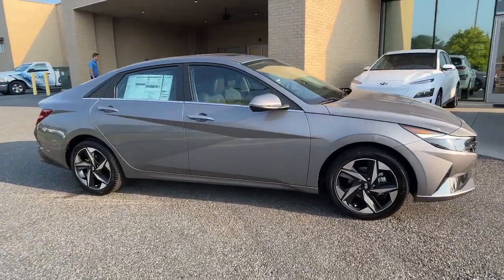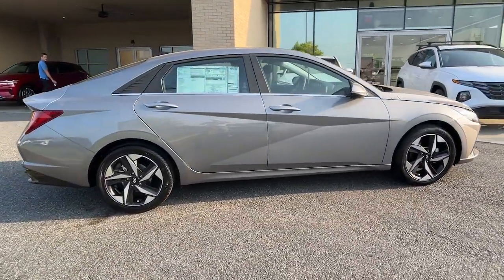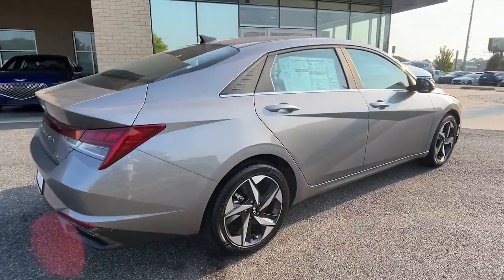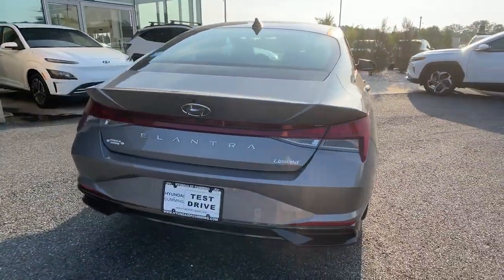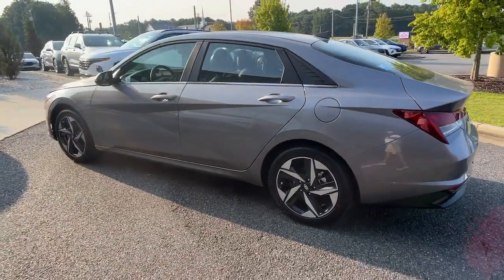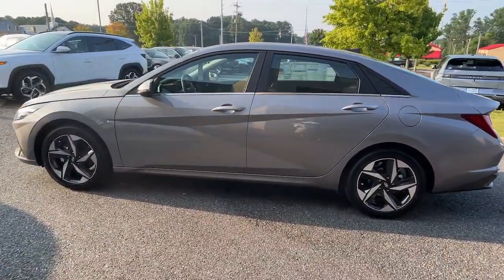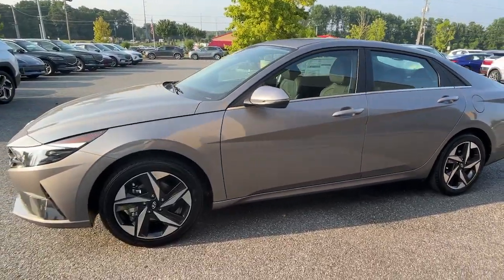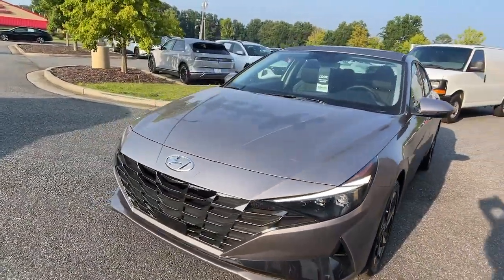2023 Hyundai Elantra Cumming, Big Creek, Milton, Sugar Hill, Johns Creek, GA U593918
Fluid Metal New 2023 Hyundai Elantra Limited available in Cumming, Georgia at Hyundai of Cumming. Servicing the Cumming, Big Creek, Milton, Sugar Hill, Johns Creek, GA area.